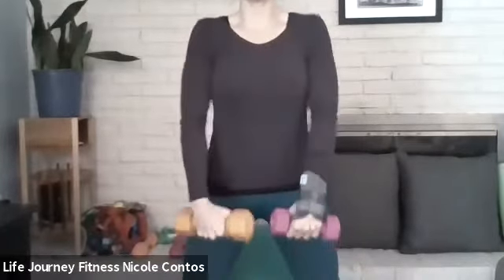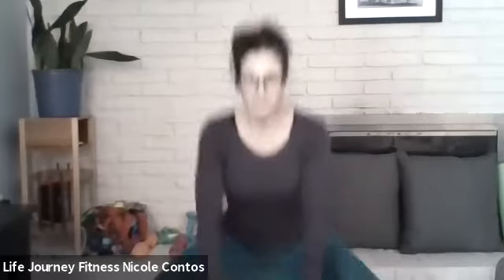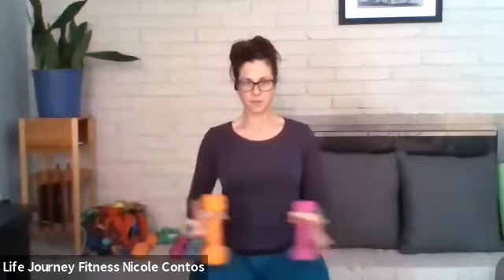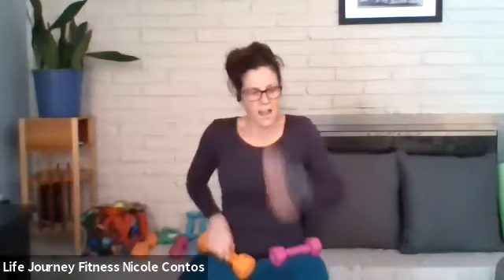Stay Home, Stay Fit - February 15, 2021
This program provides a full-body circuit workout customized to our participants' needs. The instructor will modify for seated (chair, ball, wheelchair) and standing exercises. You will learn exercises you can do with or without equipment at home. Stay healthy and strong!

Nicole Contos is an Occupational Therapist and Personal Trainer specializing in functional movement, sport specific training, injury prevention/rehabilitation, TaiChi/QiGong, yoga inspired stretches, senior fitness and corporate wellness. She is currently a volunteer with Adaptive Adventures and a former Craig Hospital OT.